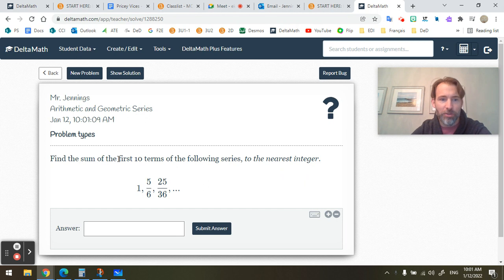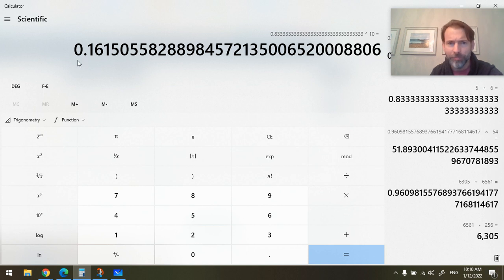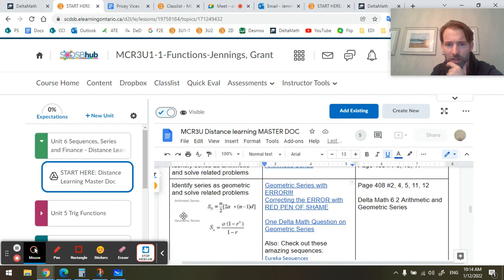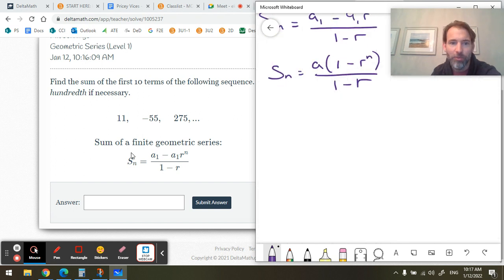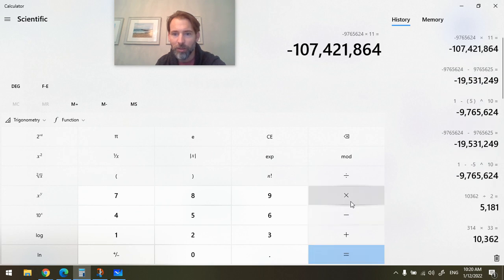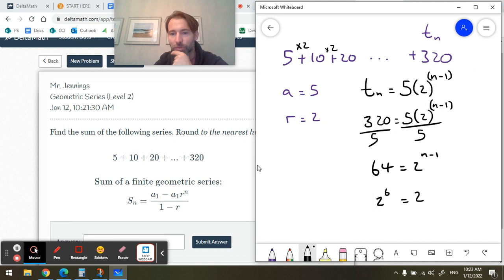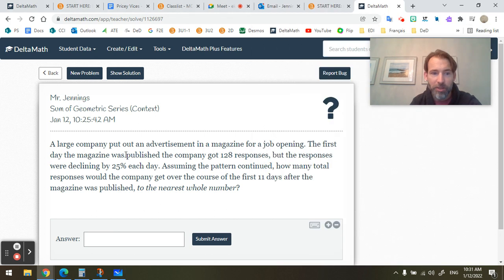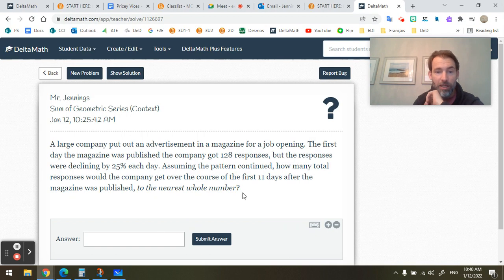6.45 Delta Math Walkthrough MCR3U